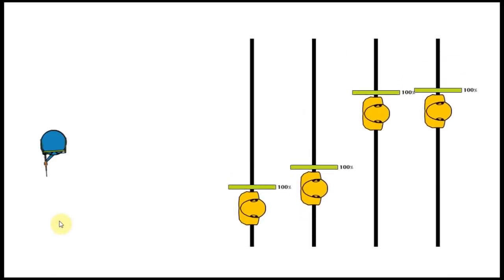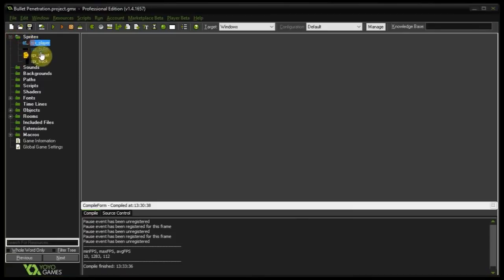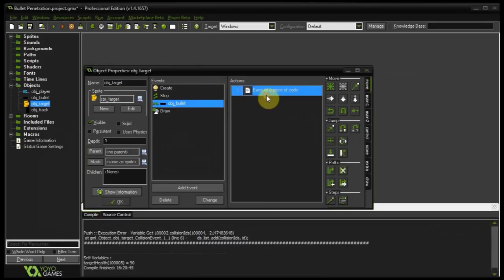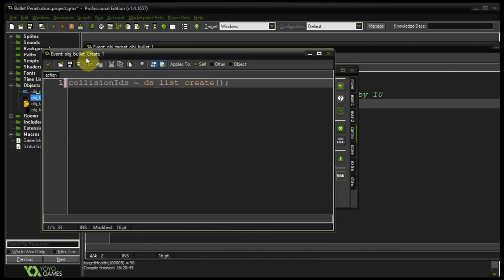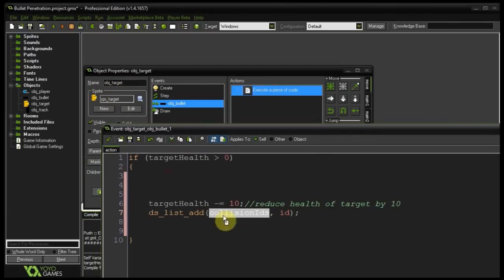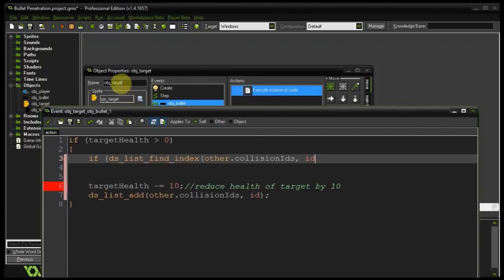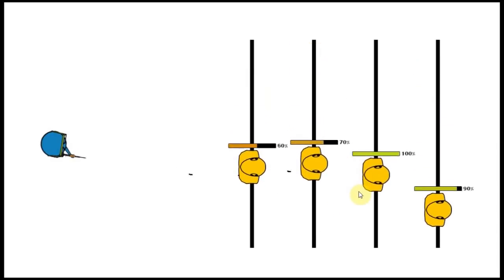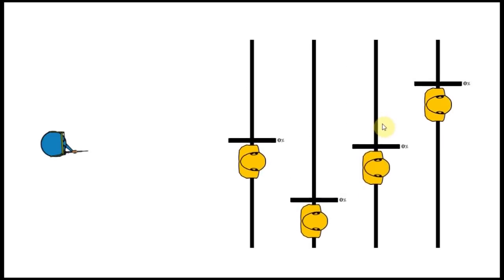GameMaker Tutorial - Bullet Penetration